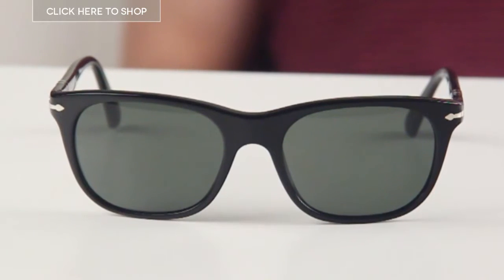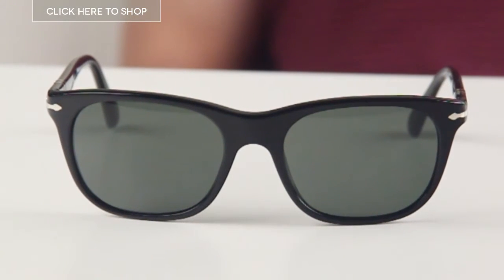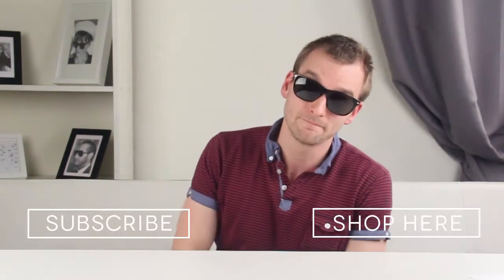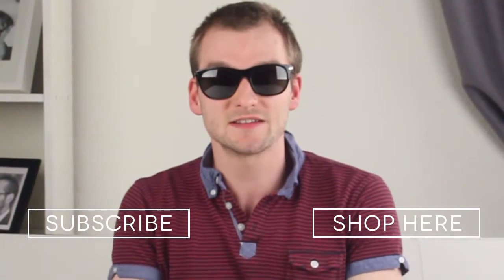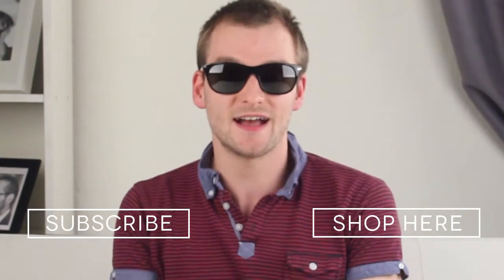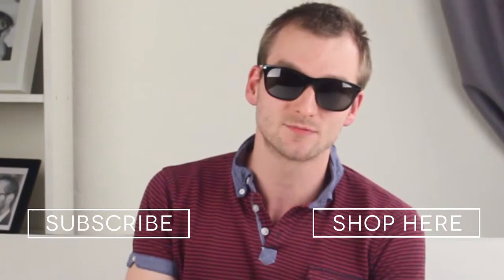Persol 3102S Polarized Sunglasses Review | VisionDirectAU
Persol sunglasses have been handmade in Italy since 1917. They are an iconic and stylish brand whose name derives from the Italian “Per il sole” meaning for the sun.
 These cool sunglasses have stylish oval frames made in plastic. Oval frames are good for more angular faces as they add some softer lines.
 The lenses in this pair are 53mm, but they also come with 56mm lenses. The lenses are handmade in Crystal – a material developed by Persol to for its optical quality.
 They feature the trademark meflecto temple pieces which give you a comfy fit and look very tasteful.
 These ones are in Havana gradient blue with brown lenses – but they are available in smoke grey and matt black too.